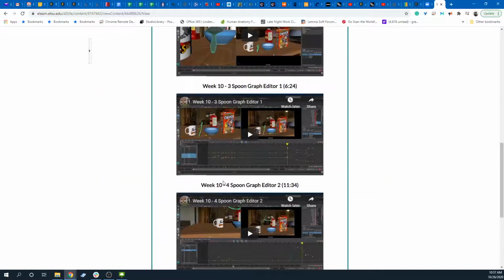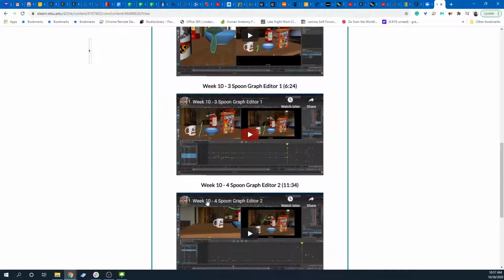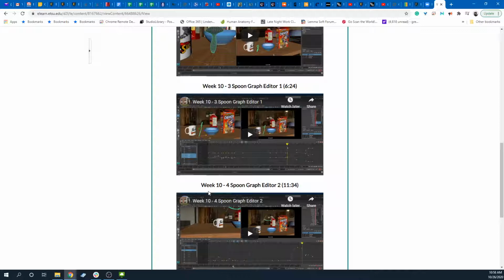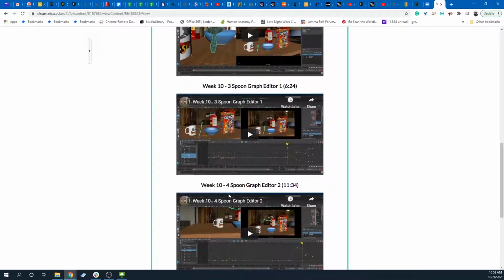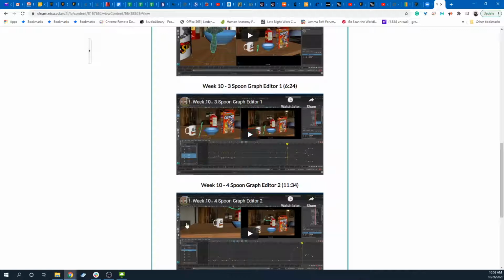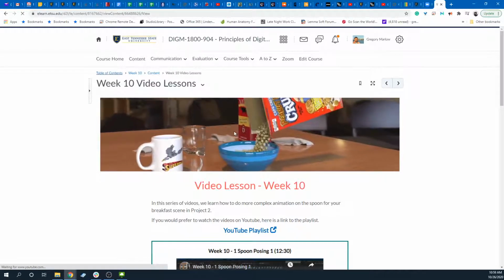Week 10 News